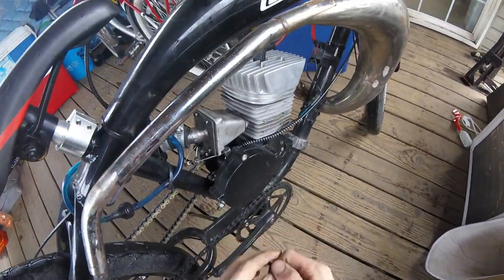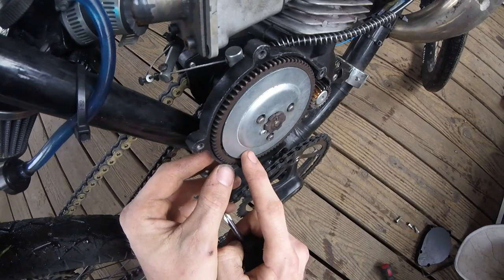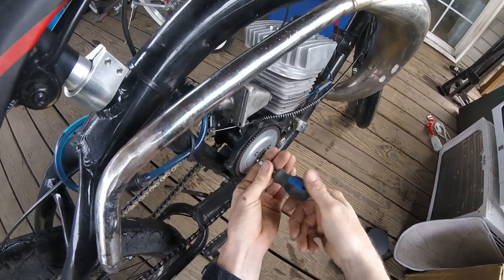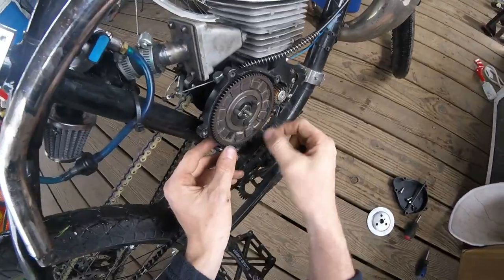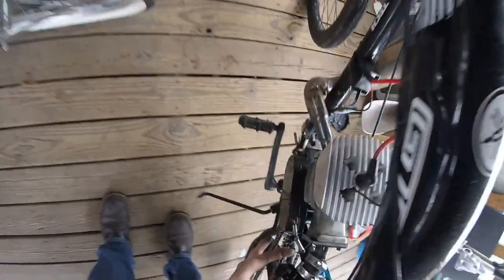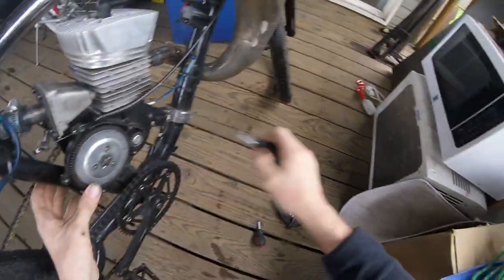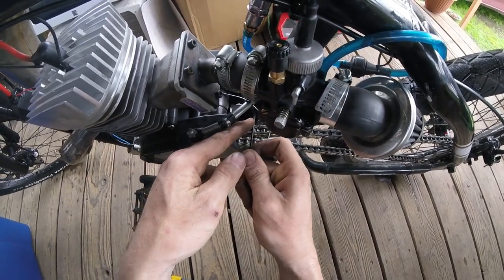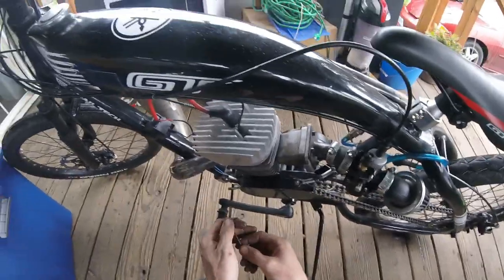motorized bicycle clutch adjustment simplicity 101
an easy video to understanding how to adjust a motorized bicycle clutch. please ask questions if you have any.